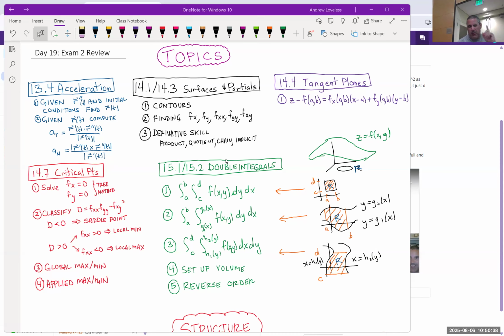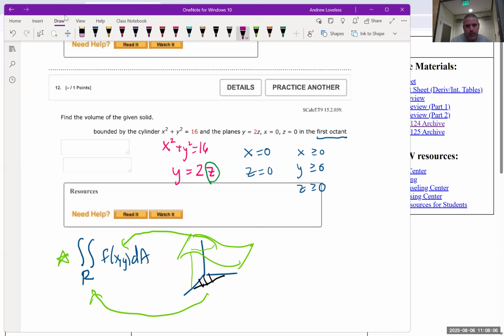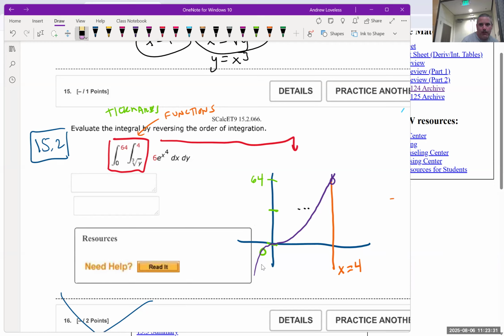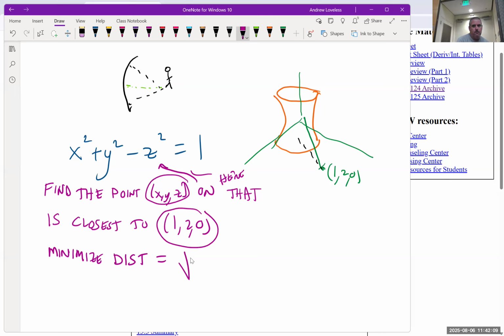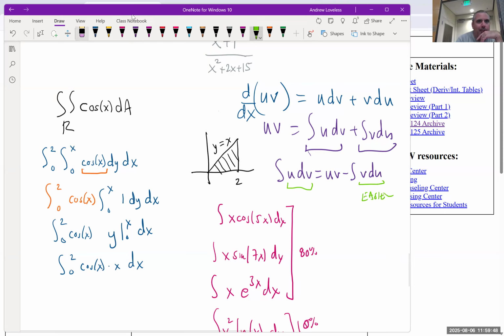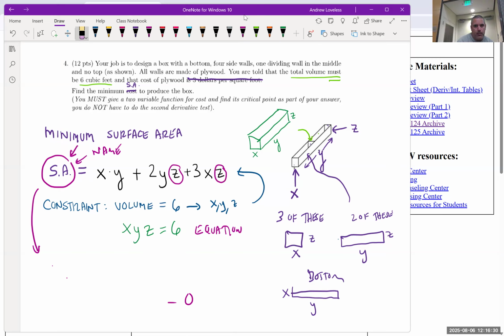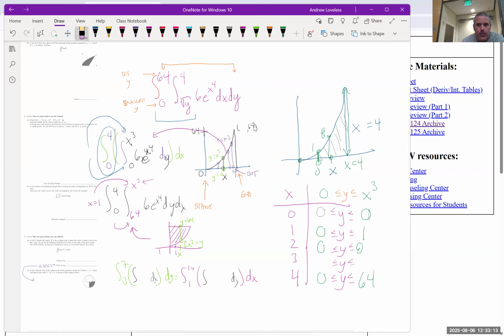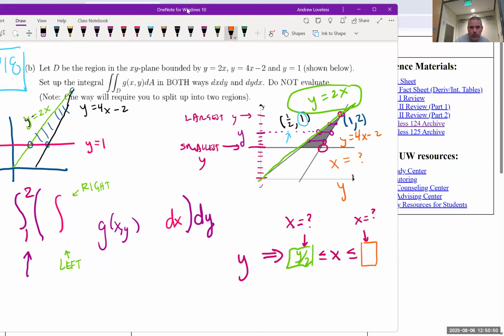Summer 2025 Math 126 Exam 2 In Class Review Session Recording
A review session with student questions from summer 2025.

Time-Stamps:
00:00 Intro
03:00 Exam 2 Coverage and Review of Topics
10:00 Double Integral General Topics
16:00 HW 15.2 Q12: Setting Up a Volume Problem
28:00 HW 15.2 Q15: Reverse the Order
43:00 HW 13.4 Q10: Integrating Acceleration
50:00 14.7: Minimizing Distance
01:05:00 15.2 A double integral with integration by parts.
01:18:45 Sp23 Q4: Minimize Surface Area
01:35:00 HW 15.2 Giving the bounds for the double integral
01:47:00 13.4 type problems
01:52:00 Sp18 Q2(b): Set up a double integral